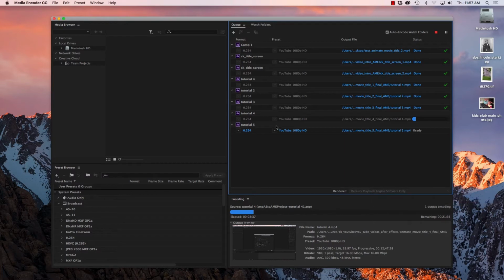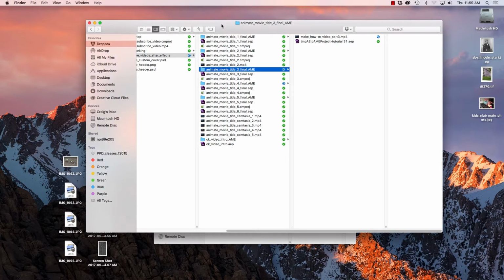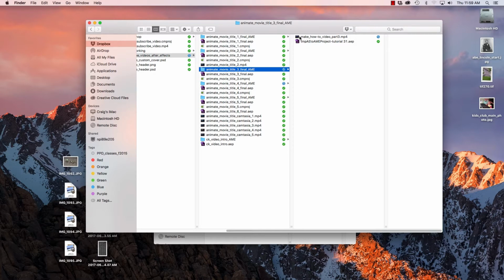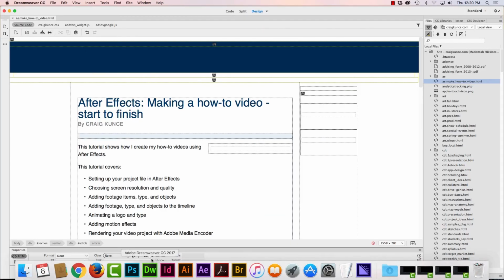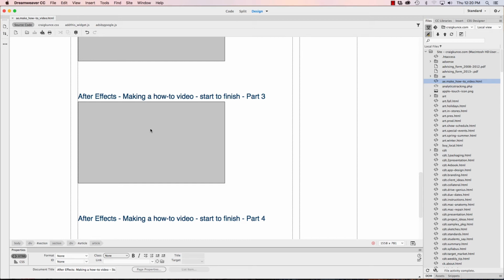After Effects - Making a how-to video - Start to finish - Part 6 of 6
This tutorial shows how I created a simple animated title and how-to video in After Effects

Part 6 covers:
• Uploading your final video to YouTube